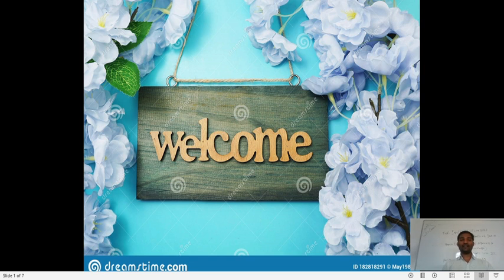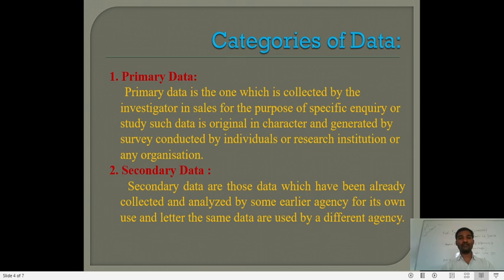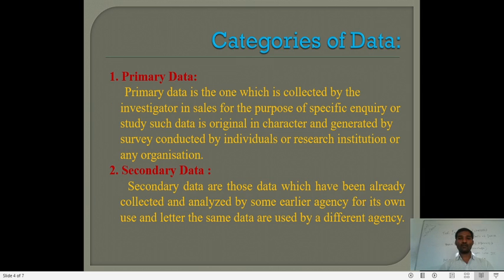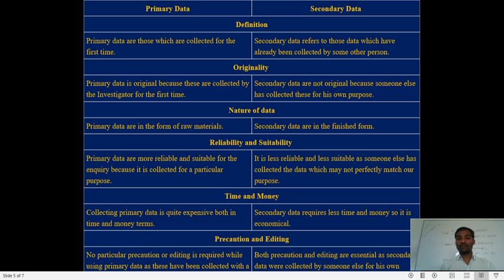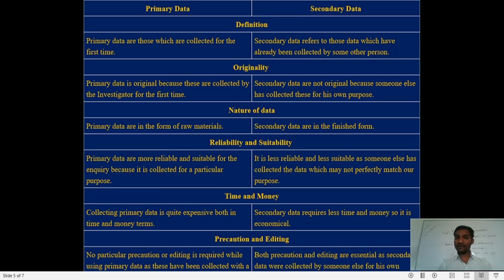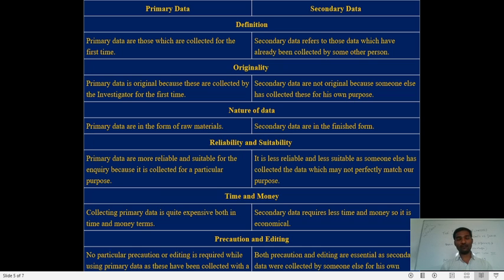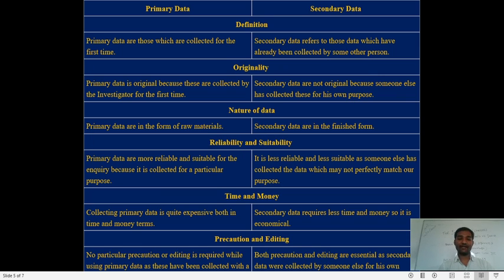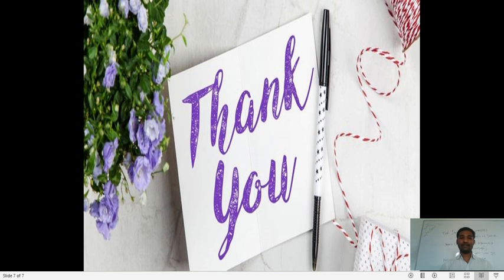Types of Statistical Data